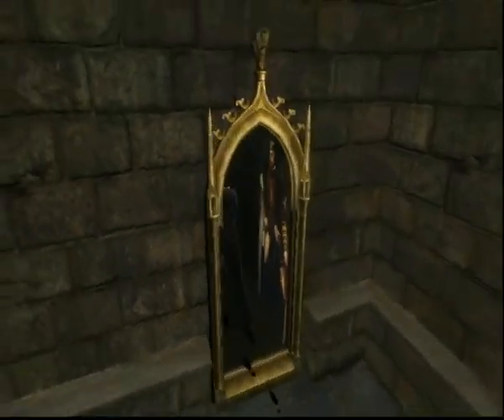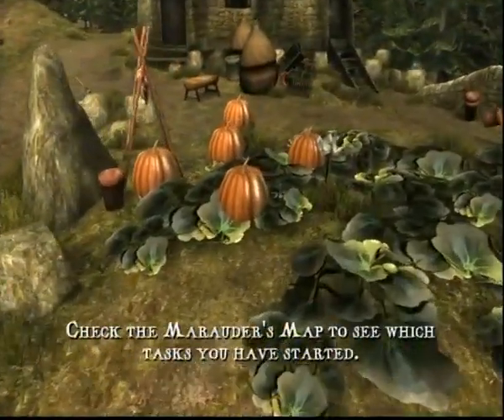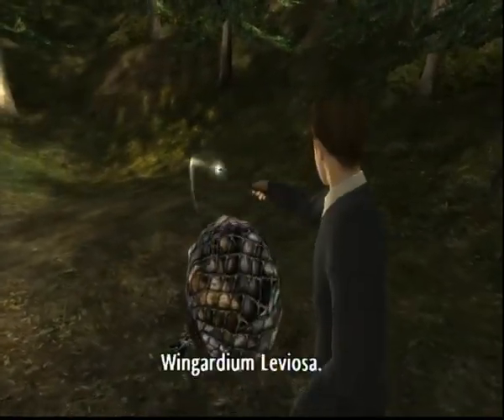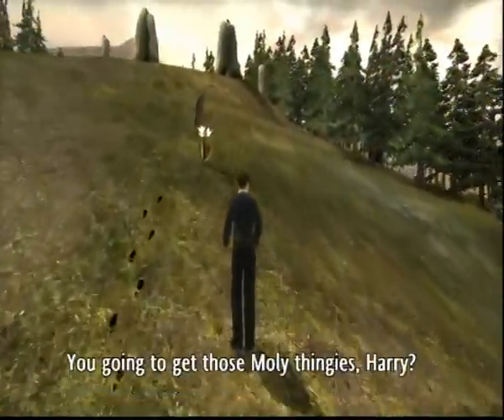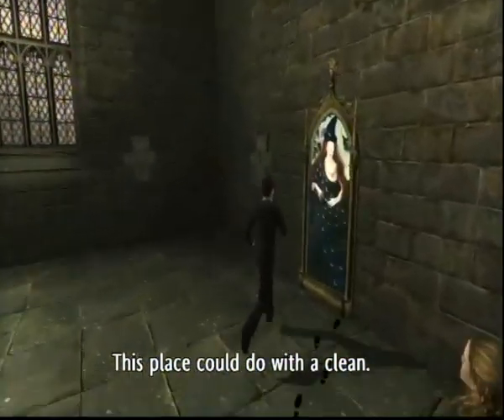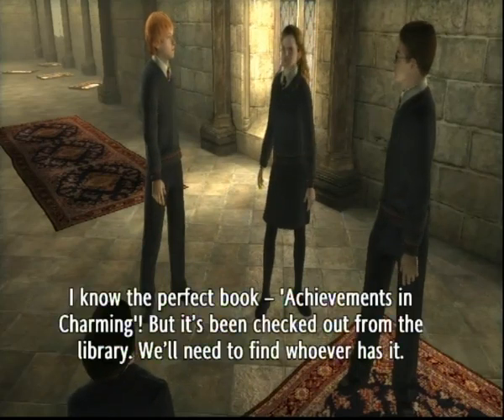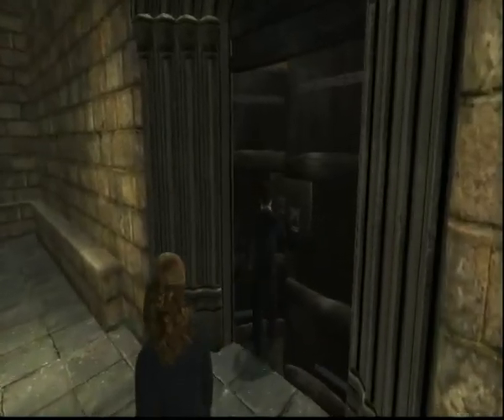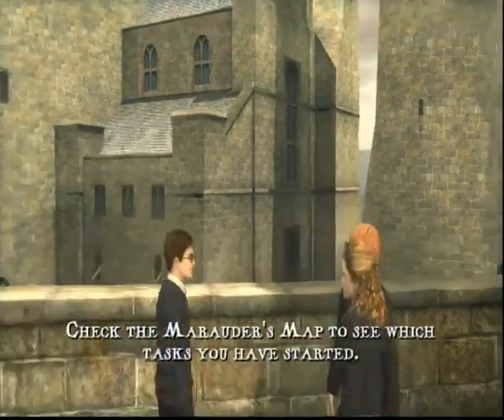Harry Potter & the Order of the Phoenix Playthrough #6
We are still assembling Dumbledore's Army in the fight against whoever we don't like.